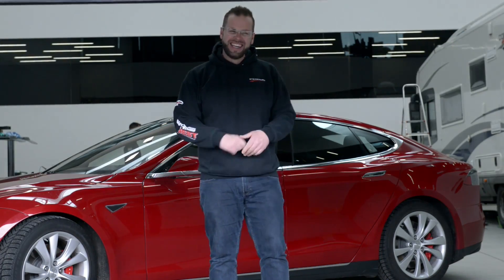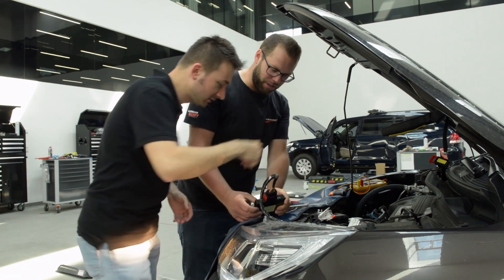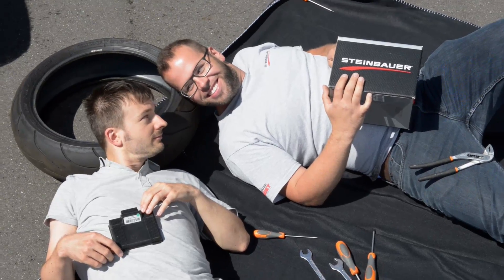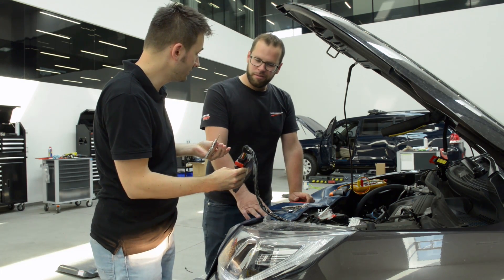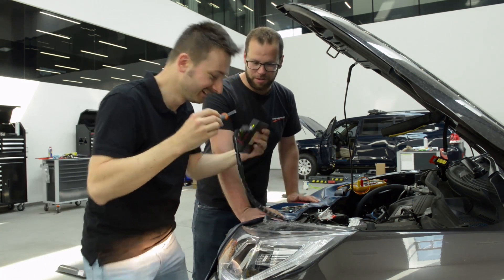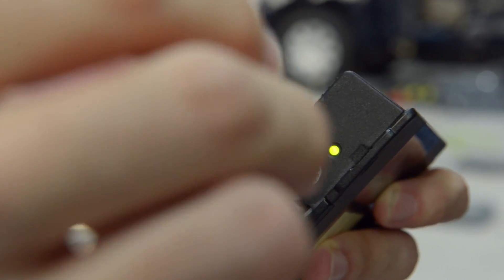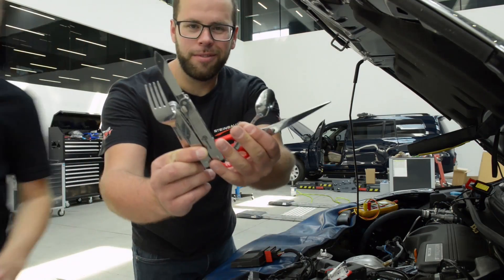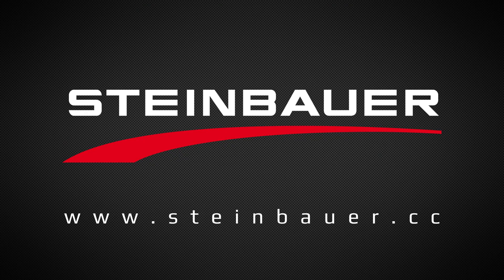STEINBAUER: The Mechanic Series - Rotary Switch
Miro and Klaus join forces on The Mechanic Series, to answer all the questions you've been sending us!

In this episode, Klaus tells us about the rotary switch on the STEINBAUER Power Module!